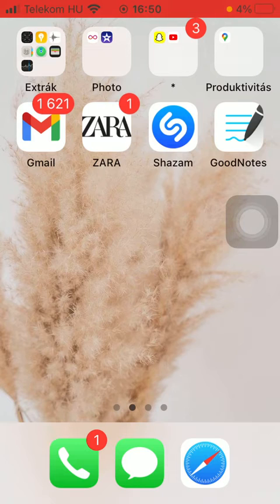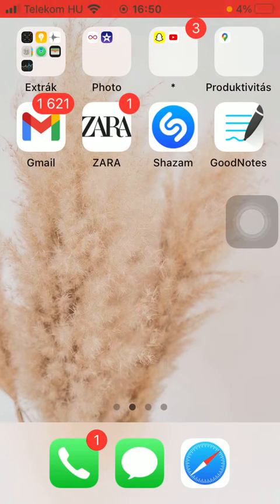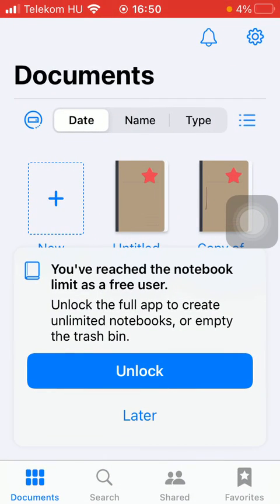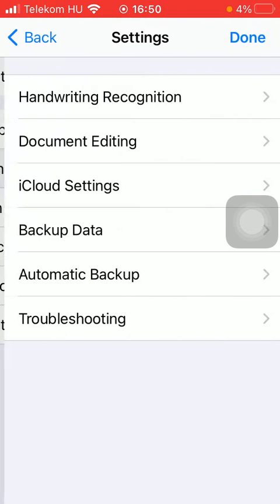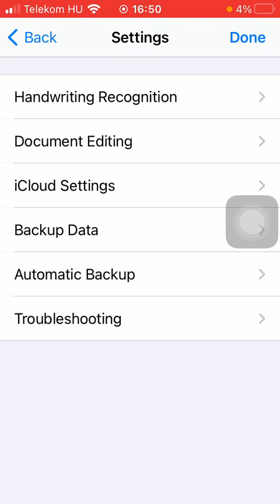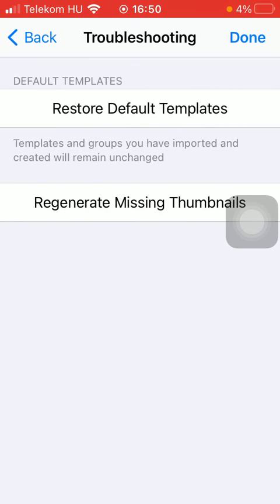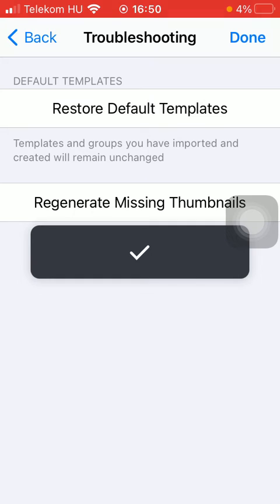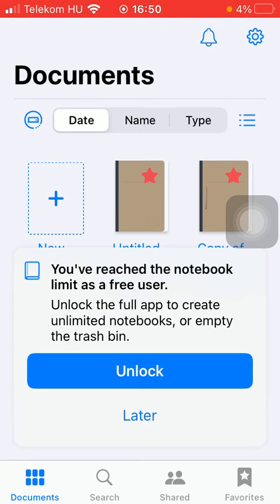How to restore templates on Good Notes? - Good Notes Tips